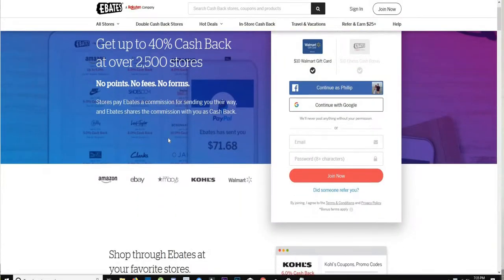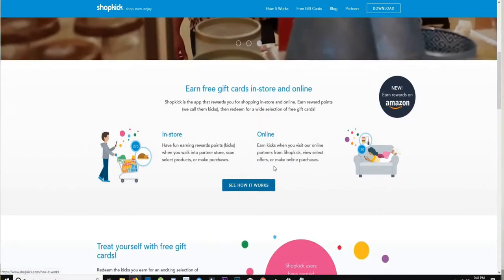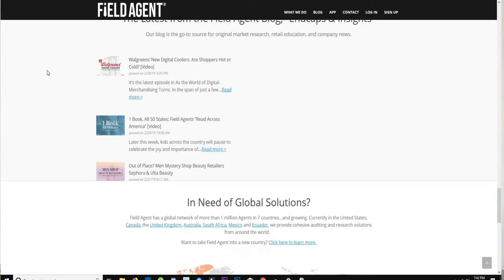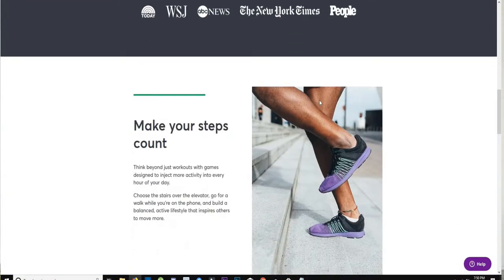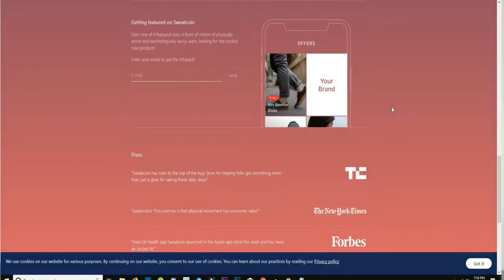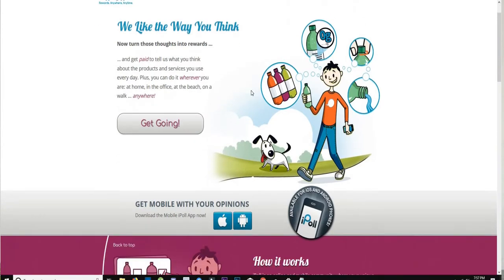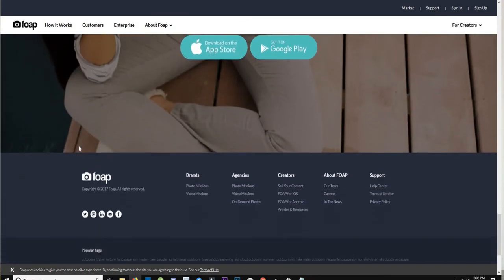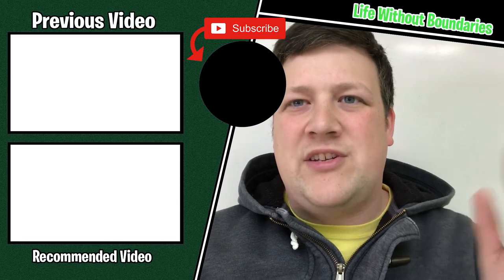BEST APPS TO MAKE MONEY IN 2019 - (9 money making apps!)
All 9 of these money making apps can help supplement your income!

There are many different apps to make money on the go and in this video I share 9 of them with you.

Phillip Whatley

Thanks again for watching BEST APPS TO MAKE MONEY IN 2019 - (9 money making apps!)